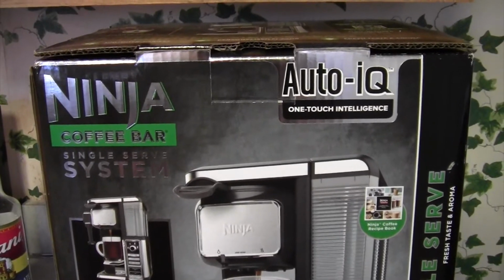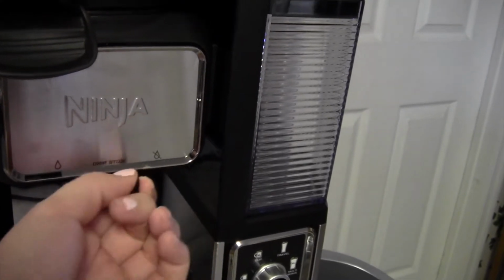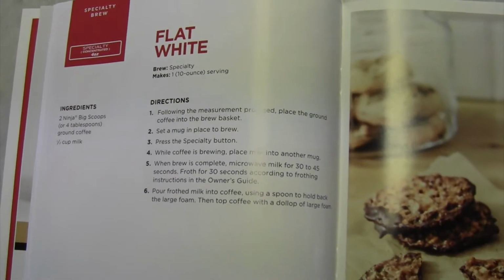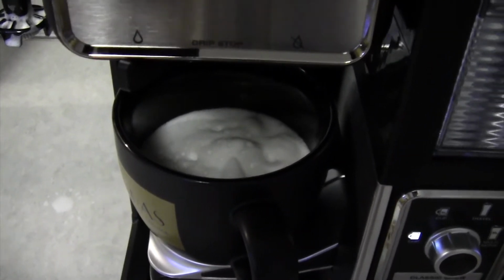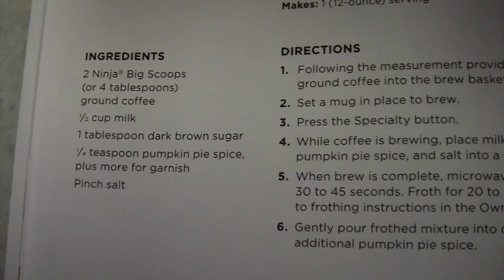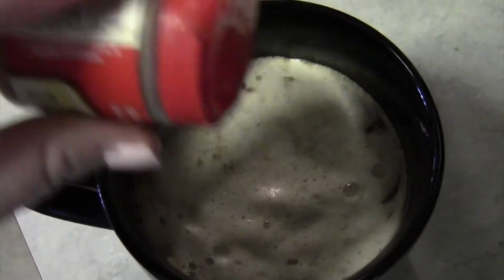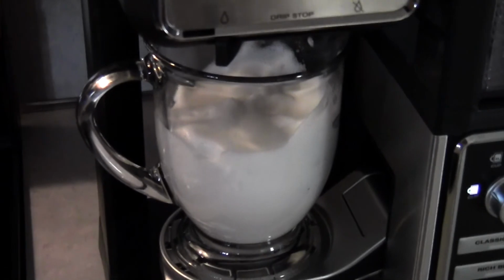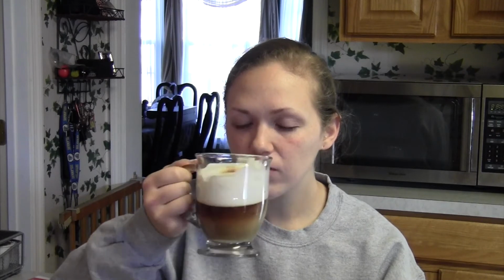Ninja Coffee Bar UNBOXING + First 3 Brews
HAPPY 2018!!!

I know it's been a while since I uploaded new content, and I apologize for not completing Vlogcember! As the end of the 2017 approached, I found myself working frequently, then I went on a two week long vacation in Florida (which I was originally planning to vlog, but forgot my camcorder), then caught a bad cold for the last week. Sometimes life just happens, and I'm a firm believer that "everything happens for a reason."

For Chanukah, I received the Ninja Coffee Bar Pod-Free Single Serve System, and I have been using it everyday! This video is an unboxing + my first three brews using this system!

I had a bit of a hard time with it at first, but now I love it! I found that the blend of coffee I use really makes a difference, and that sometimes I need to tweak the recipes to my liking.

Anywho, I hope this video is helpful to anyone who has a Ninja, or is in the market for one, and I look forward to growing with you in 2018.

Ya girl,
Courtney